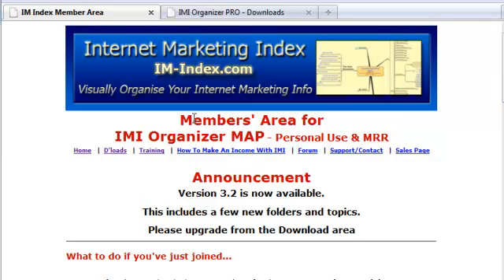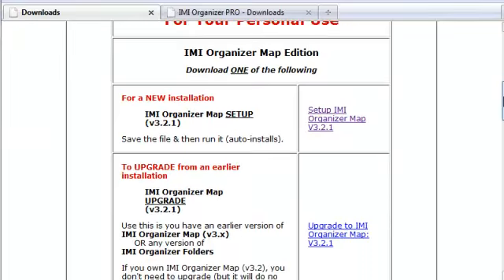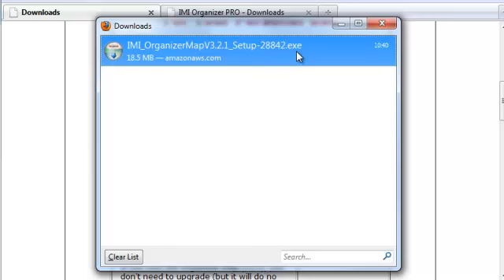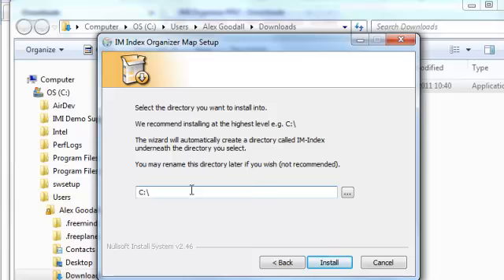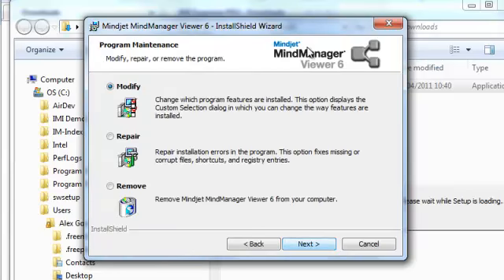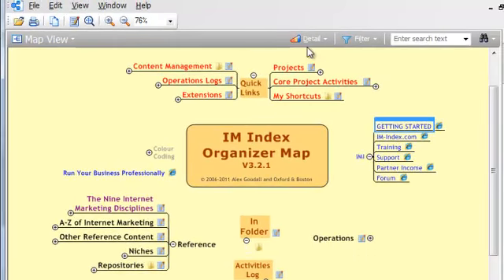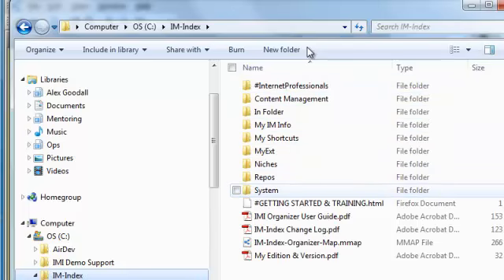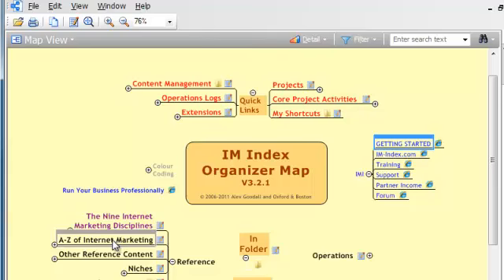IMI Organizer: Installing The Map or PRO Editions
A training video for the IMI Organizer.
Installation instructions for the Map or PRO Editions of the IMI Organizer